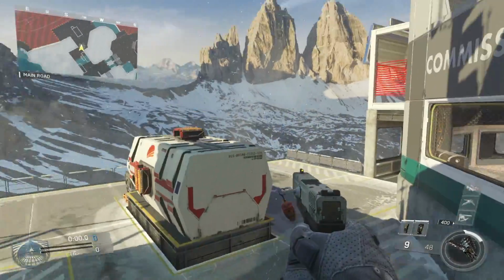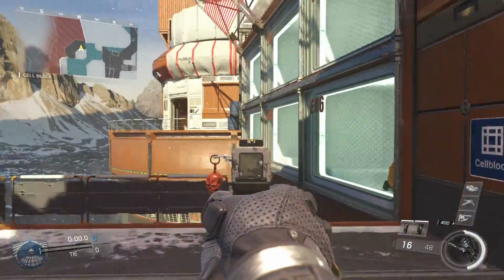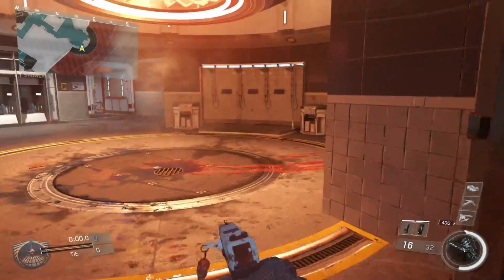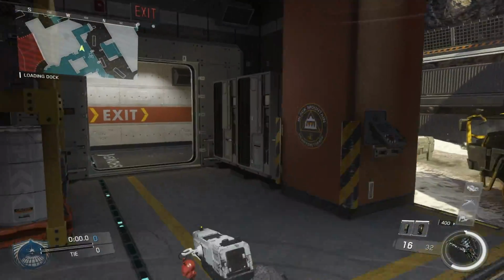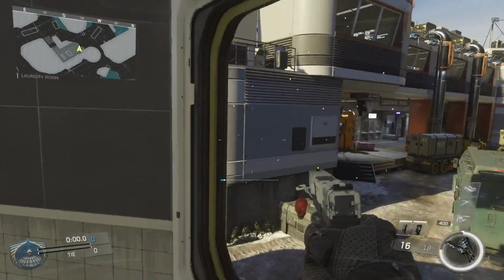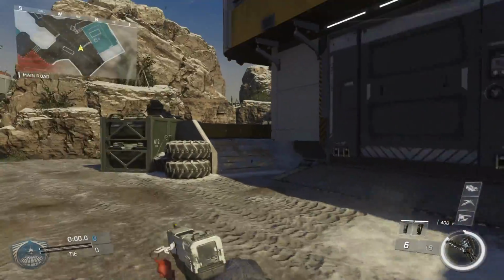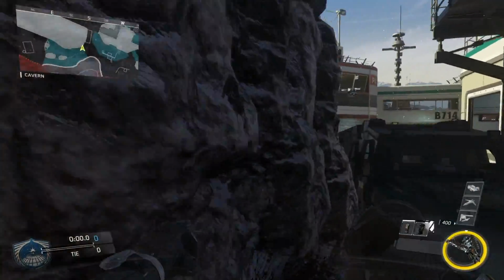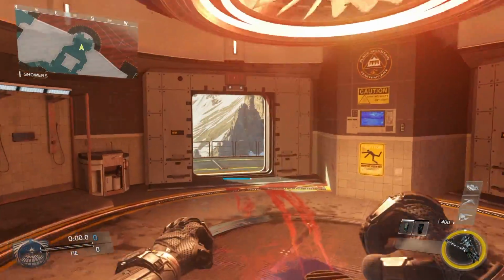Infinite Warfare Map Guide #1- BREAKOUT!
Thanks!!